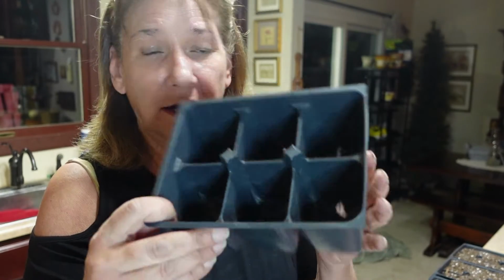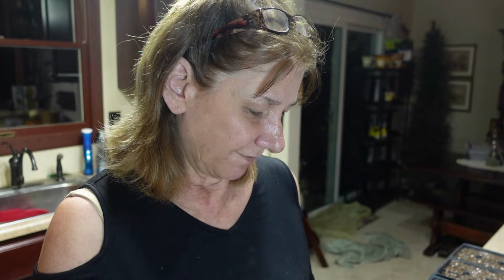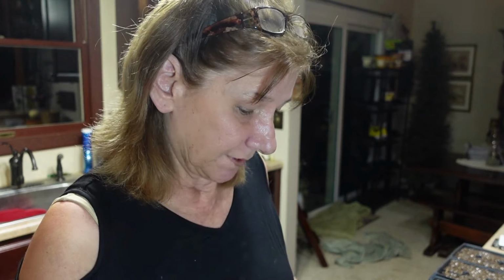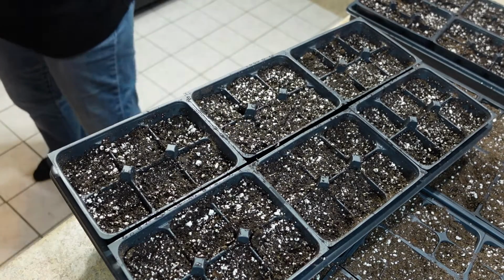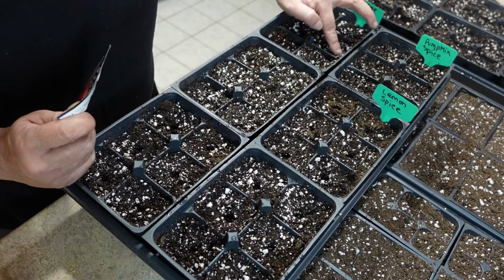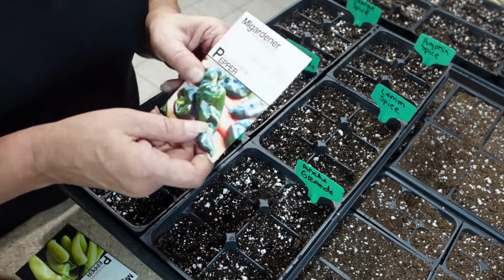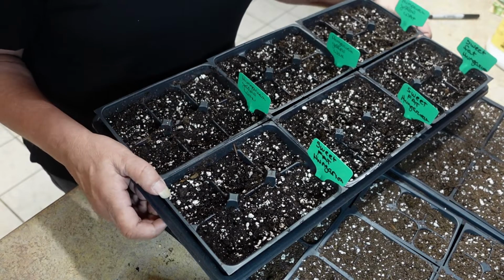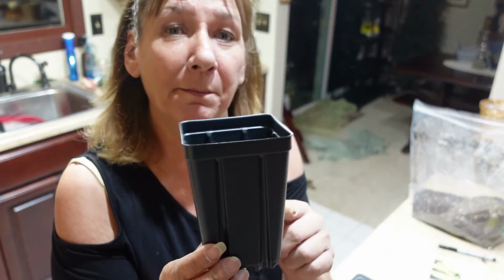Time to start those hot peppers, NE Ohio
A detailed look on how I start my pepper seeds. Seed starting details, of how I start my seeds, and containers I use.